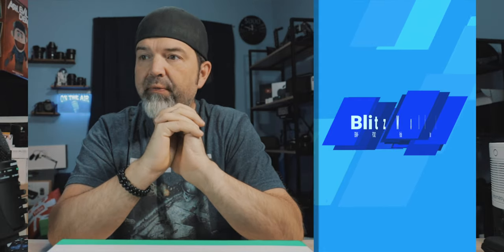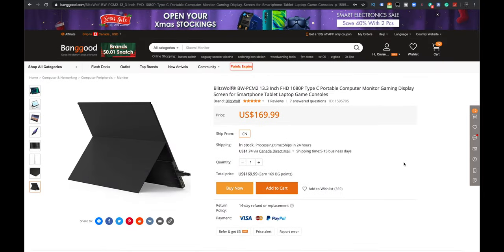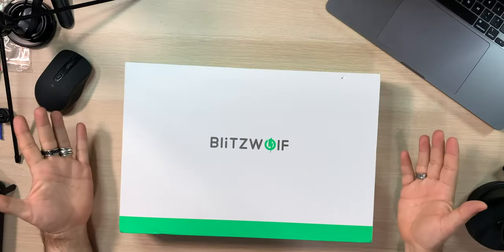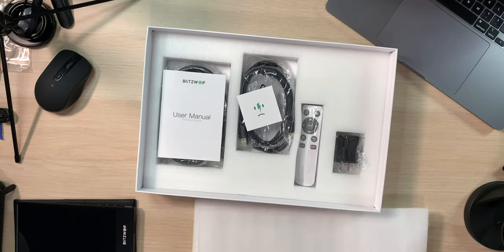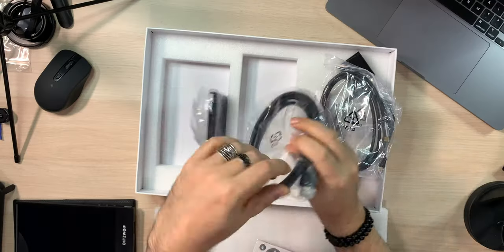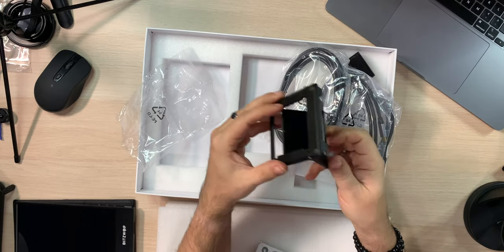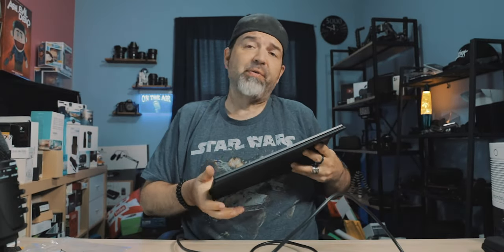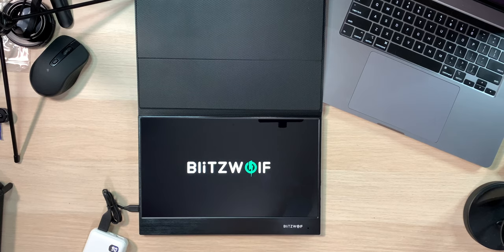The Best Type-C Portable Monitor \ BlitzWolf® BW-PCM2 13.3 Inch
We get a chance to play with the BlitzWolf® BW-PCM2 13.3 Inch FHD 1080P Type C Portable Computer Monitor.  What do we think?  Is this monitor any good!  Well, we will tell you our thoughts on the BlitzWolf® BW-PCM2 13.3 Inch FHD 1080P Type C Portable Computer Monitor in the video!  Enjoy.

Also for those that are looking for some extra great deals, Banggood is doing their Chinese New Year sale!  Make sure to check them out here!

Also, check out Banggoods Pre Order Page for new items

Camera & Camera Lens I Use:
Canon 10-18mm
Canon EOS M100
Tamron 15-45mm
Canon EOS T2i
Canon 18-55mm
iPhone XR

Camera Gear